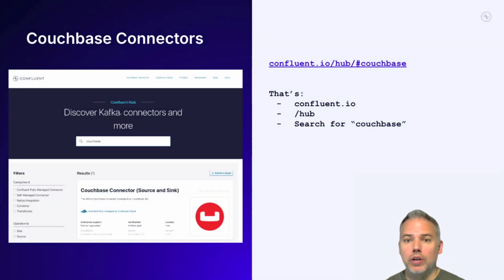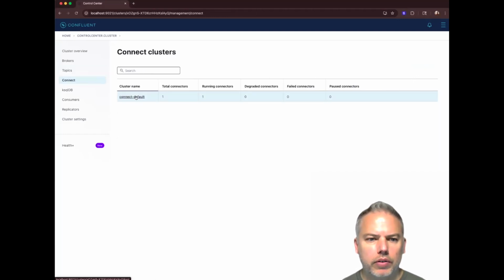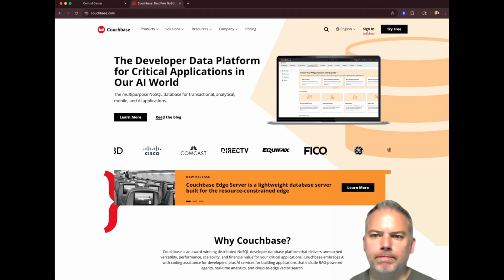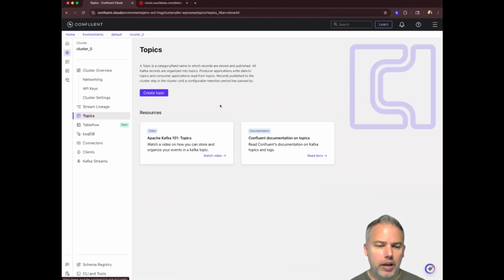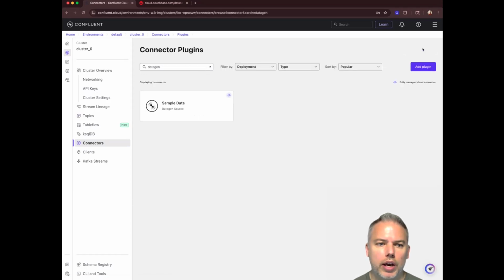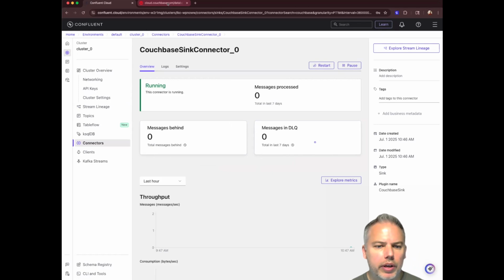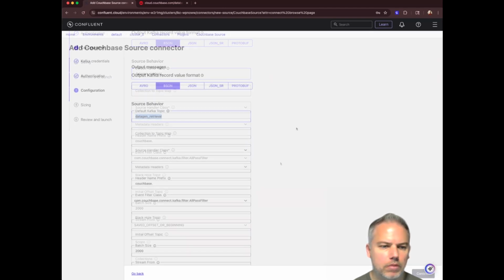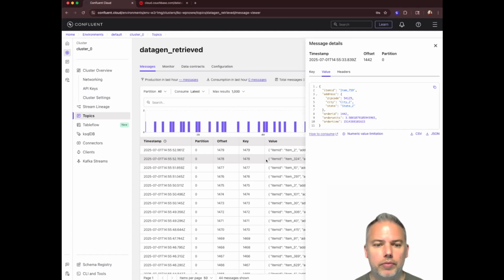Hands-on walkthrough of Confluent's new FMC for Couchbase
Confluent just released a new fully managed connector (FMC) for Couchbase as a source and a sink.

Sometimes seeing is believing, hence this short clip to jumpstart you.

I also show you an example of the self-managed connector running in Confluent Platform's Kafka Connect ecosystem.

00:00 - A hands-on keyboard walkthrough of Confluent’s new FMC for Couchbase

00:27 - A word about self-managed connectors vs. fully managed connectors

01:33 - How to find the connectors on

01:45 - Hands-on keyboard walkthrough of deploying and running a self-managed Couchbase sink connector on Confluent Platform’s Kafka Connect framework

05:36 - Showing a python IoT mock data generator used to generate events into Kafka

05:48 - Showing VSCode extension for Confluent to inspect a the iot_events kafka topic

06:24 - Logging into Couchbase to examine the bucket of data from Confluent kafka

07:29 - Hands-on keyboard walkthrough of leveraging Confluent’s new fully managed connector Couchbase as a sink

14:10 - Hands-on keyboard walkthrough of leveraging Confluent’s new fully managed connector Couchbase as a source